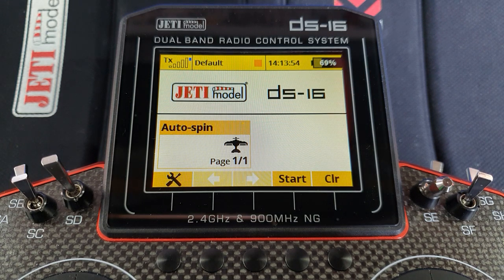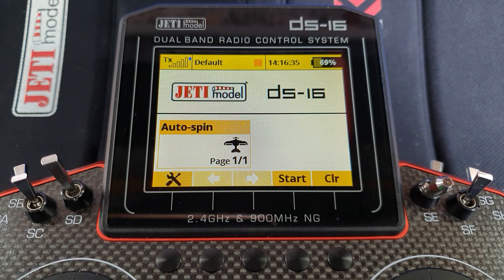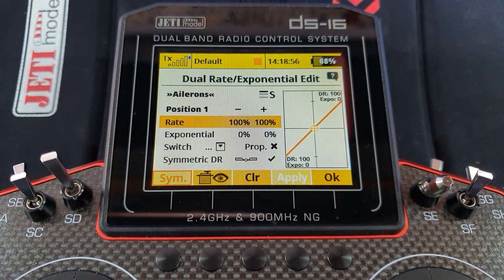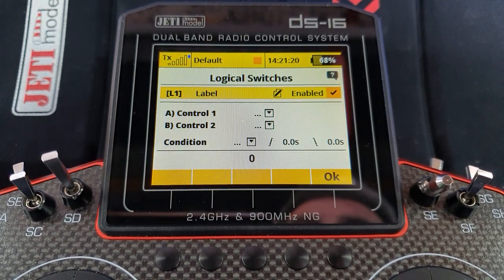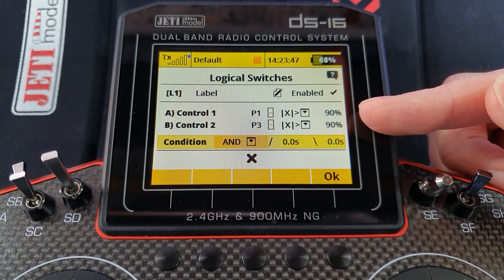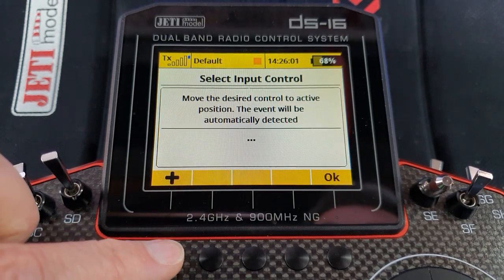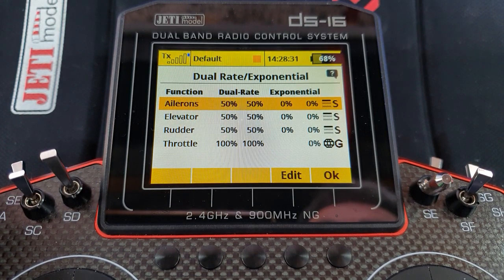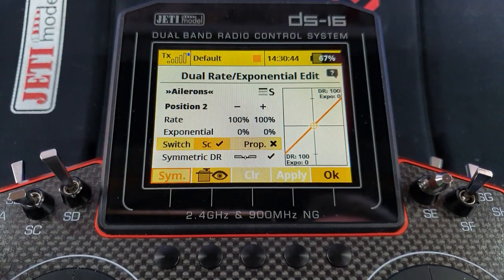Jeti - automatic spin and snap/flick roll rates depending on throttle position